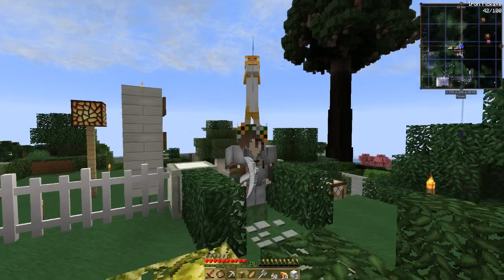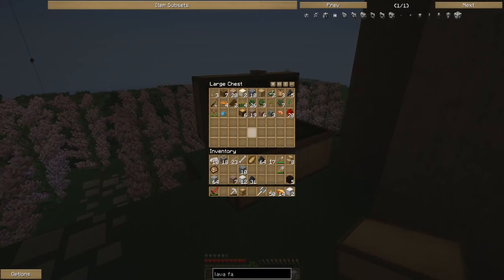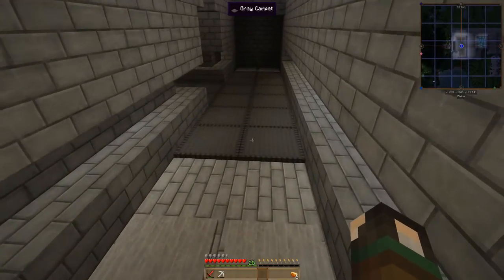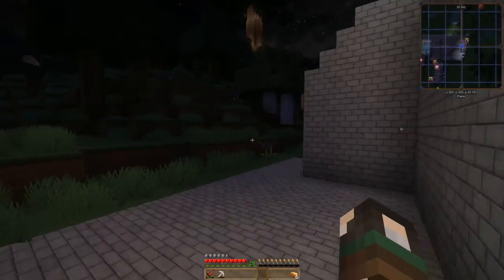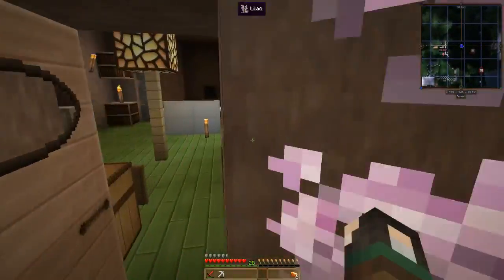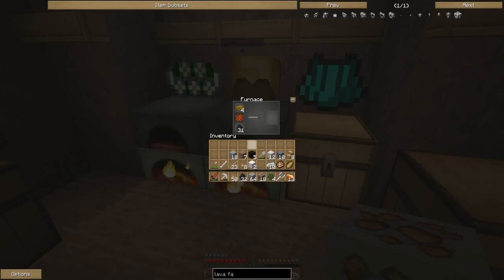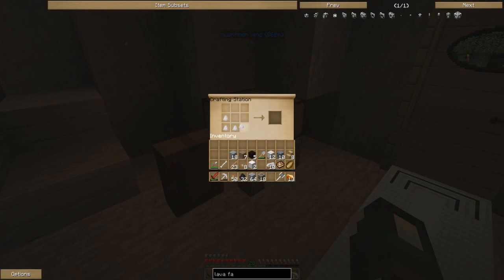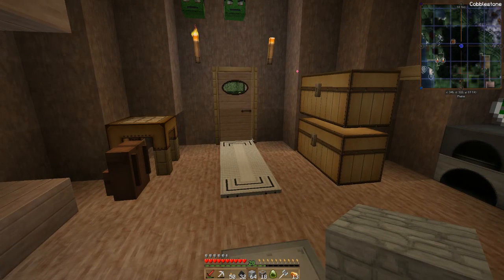The Munchies server || Revenge of the C-Team || #10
Hey Sparkles!
Welcome to a new series! We are on the Munchies server owned by Hungry4games. She very kindly let us onto the server and I have taken full advantage and have been very busy! haha
This server is currently running the Revenge of the C-Team mod pack!This gives us mods we've used before but many many more for us to explore!

When i have a list of everyone on the server I will include all their links!

Stay Magical!